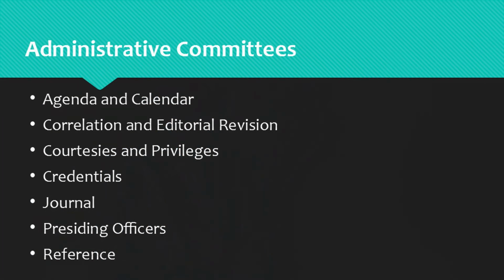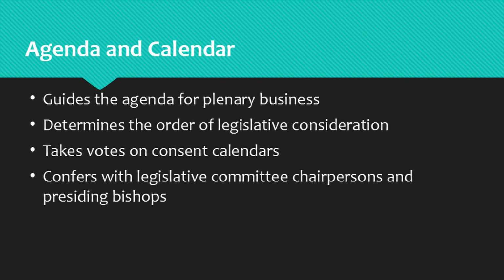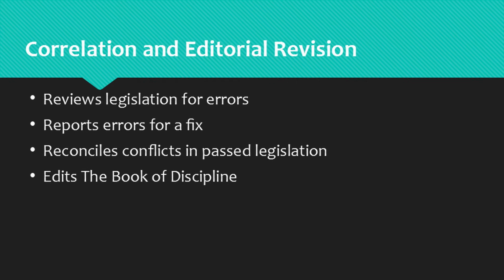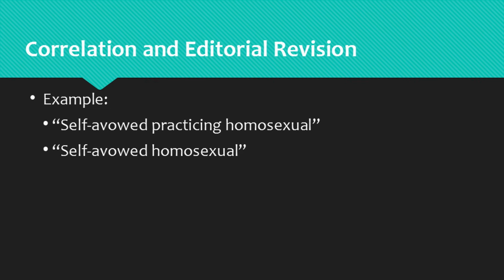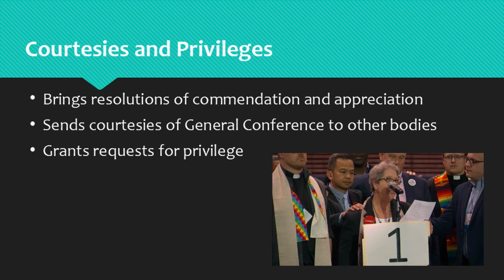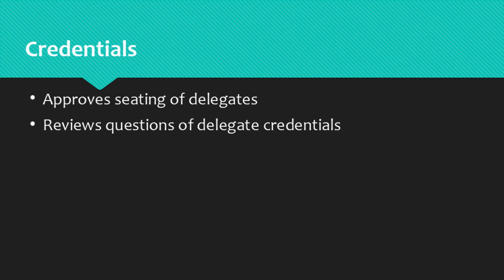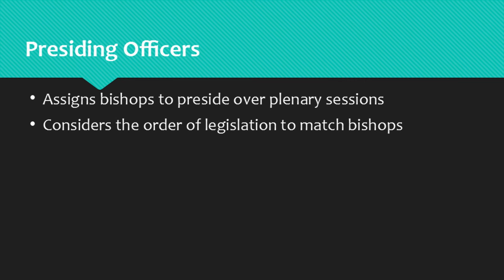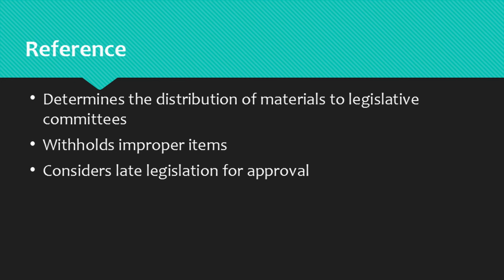Emily Explains: What Are the General Conference Administrative Committees?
What are the administrative committees at the United Methodist General Conference, and what do they do? Emily explains what the seven administrative committees are, who is elected to them, and the important roles that they play at General Conference.